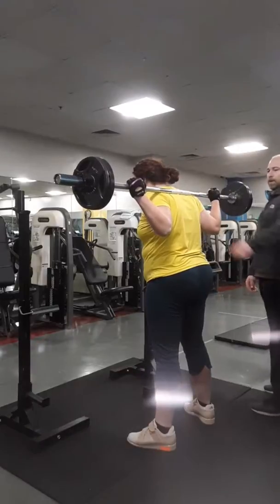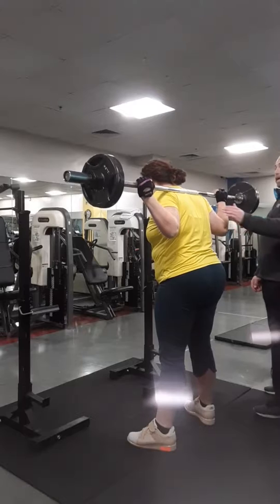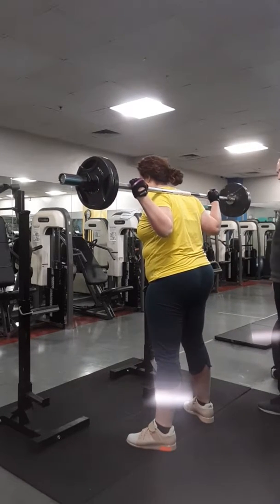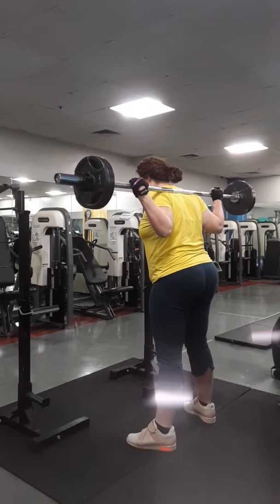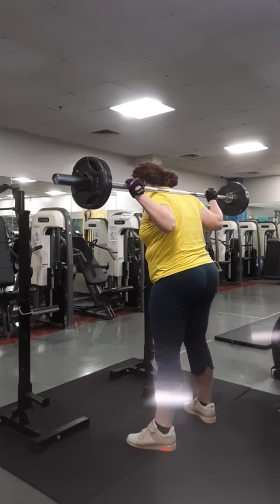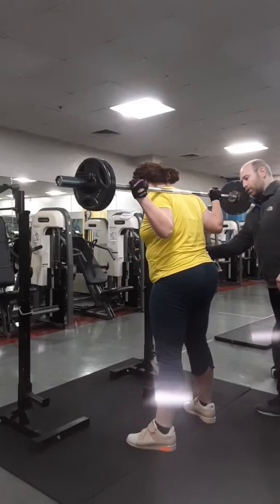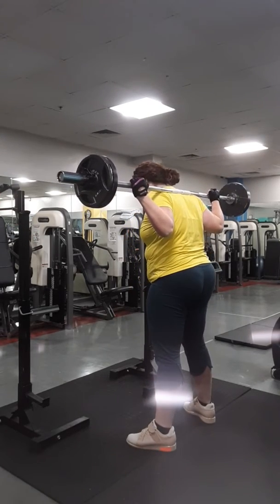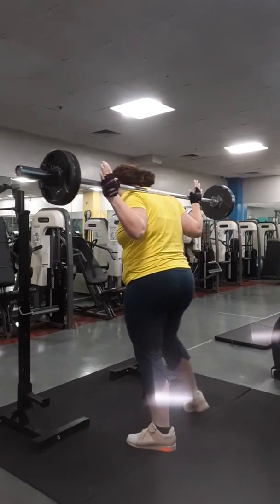Melinda back from vacation tune up